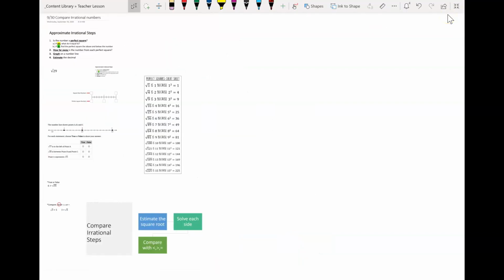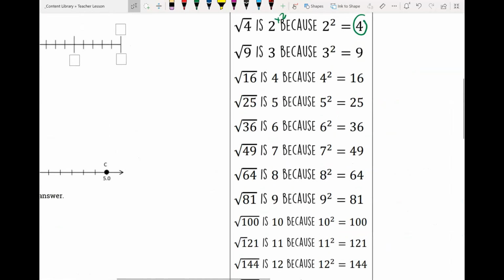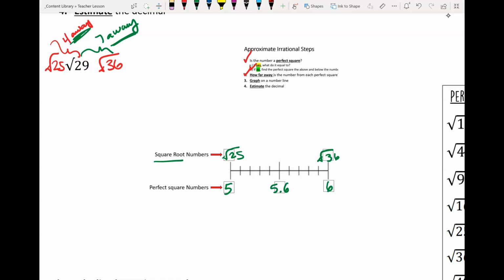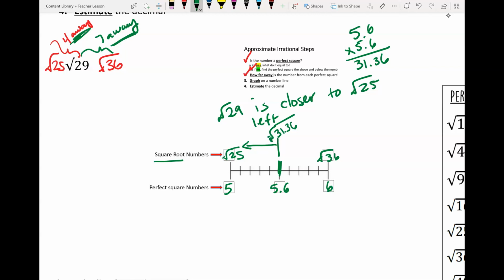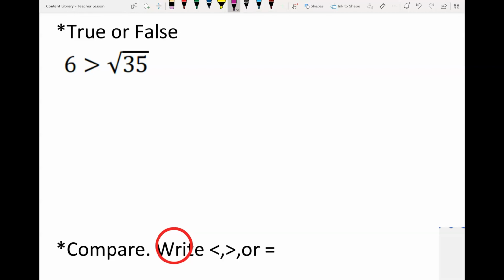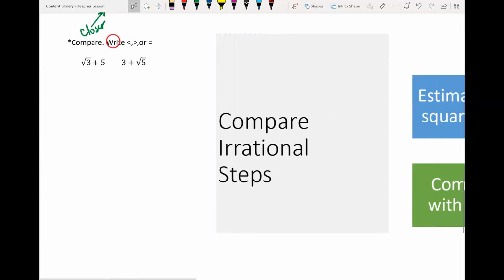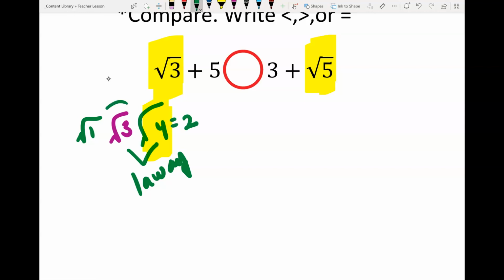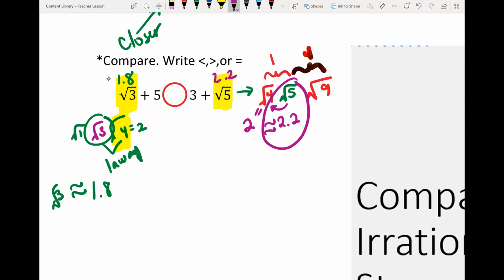Compare Irrational numbers